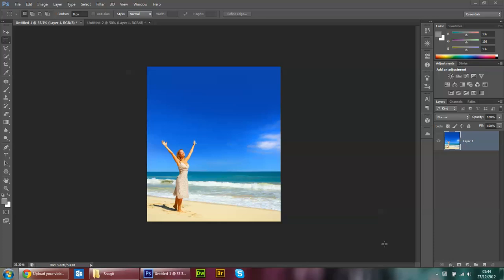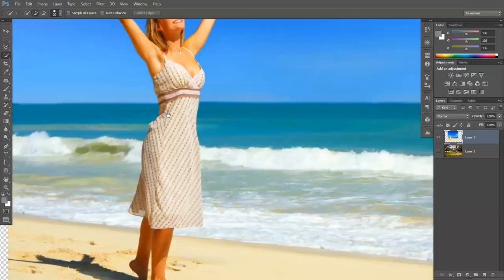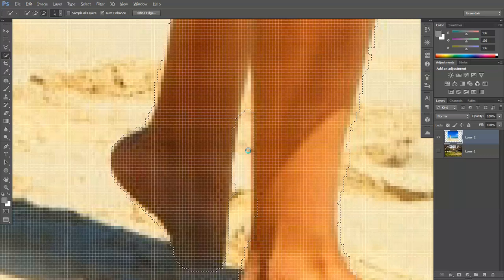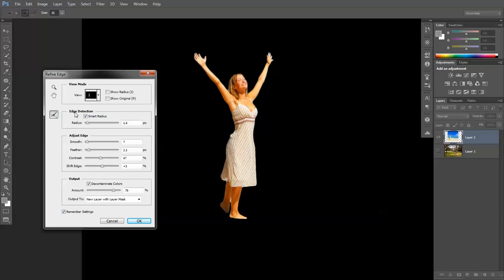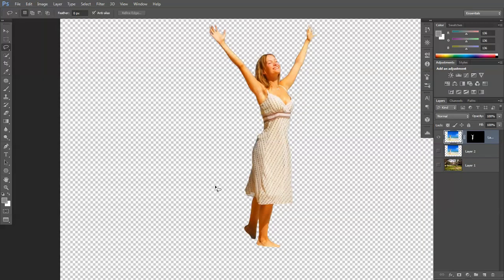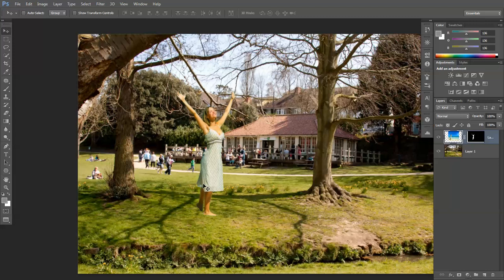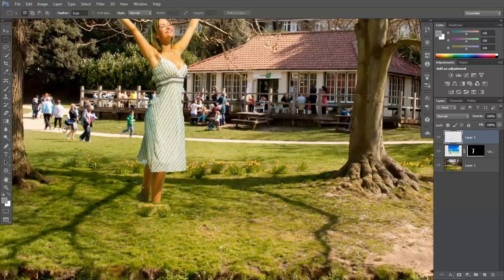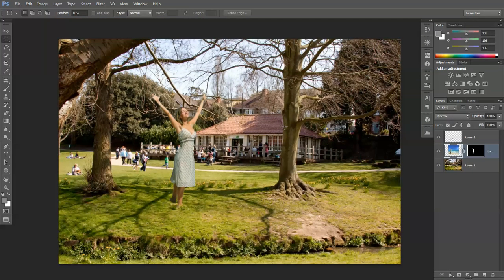Moving Person from one picture into another Photoshop CS6 Beginner Tutorial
Moving a lady from the beach into a park using Photoshop CS6.
Aimed at beginners